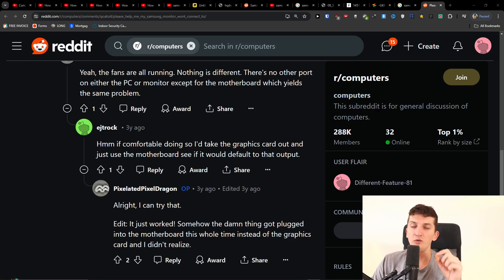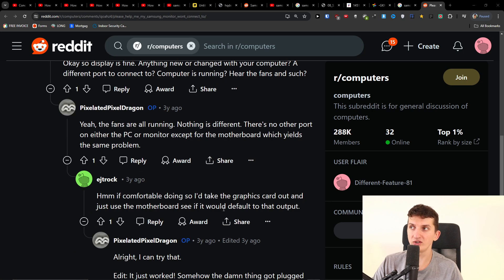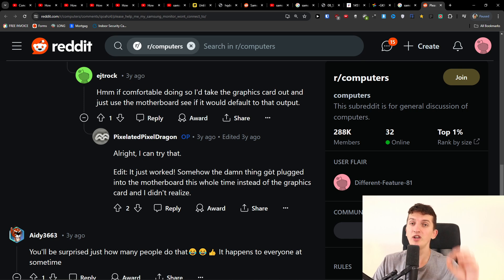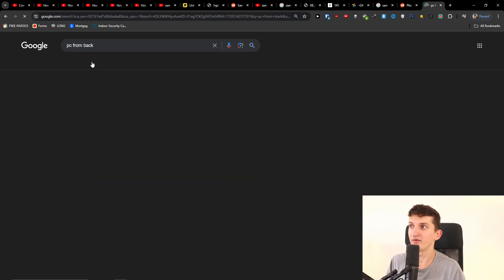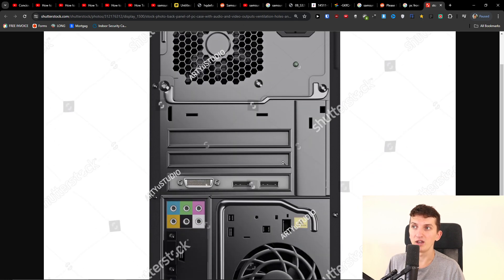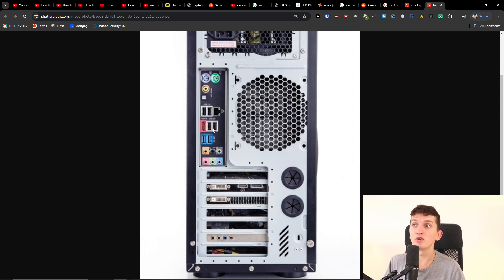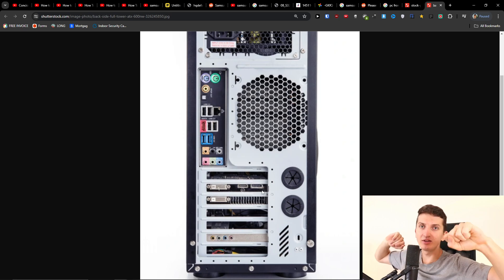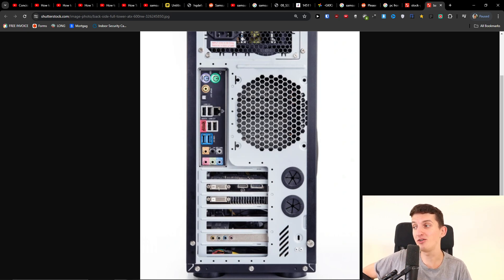Samsung Monitor Not Connecting To PC/Laptop